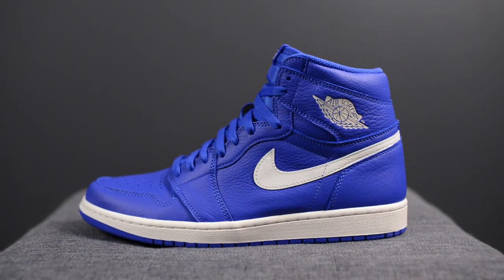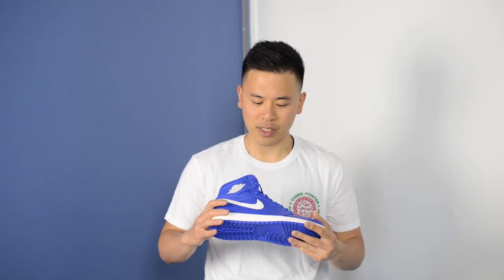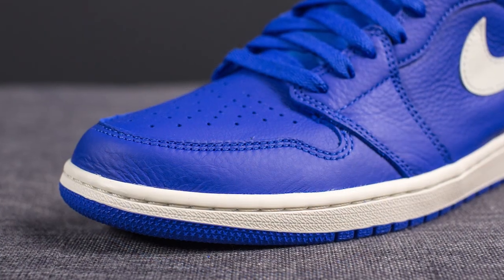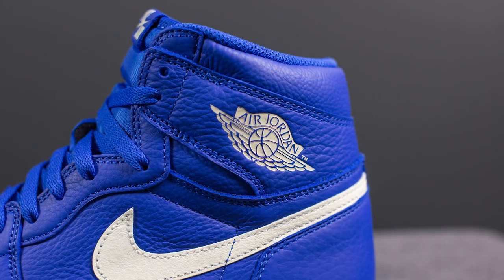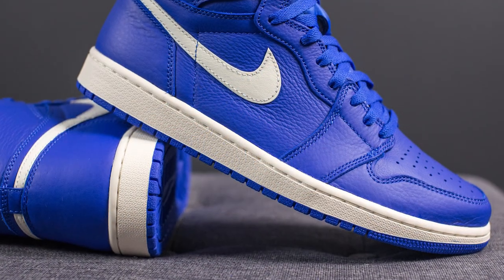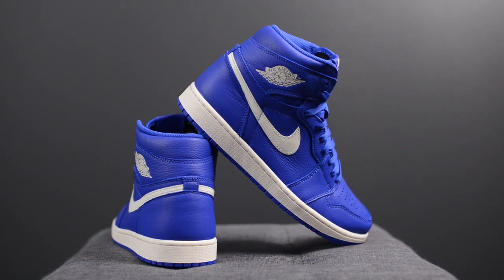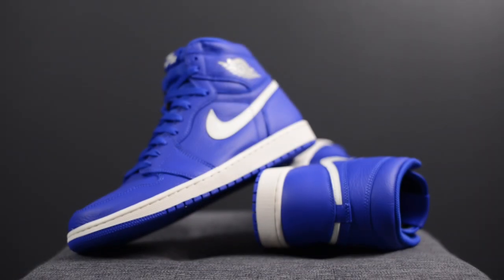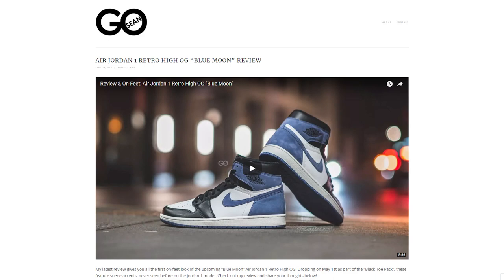Air Jordan 1 Retro High OG "Hyper Royal" (He Got Game): Review & On-Feet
This coming Saturday, the Air Jordan 1 returns in a colourway inspired by the iconic film from 1998, He Got Game. Dressed in Hyper Royal and Sail, these pay homage to Jesus Shuttlesworth's Lincoln High School jersey colours. Check out my review and share your thoughts on these below - are these a cop or pass?

Grab your pair July 7th in Canada from retailers like The Closet Inc. and on Instagram at @theclosetinc